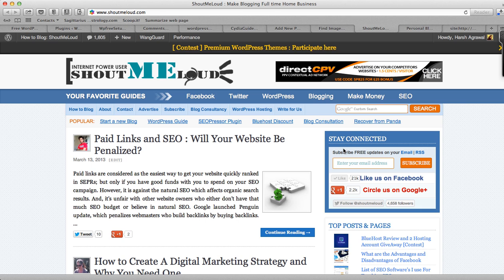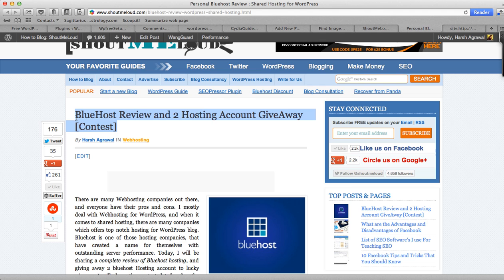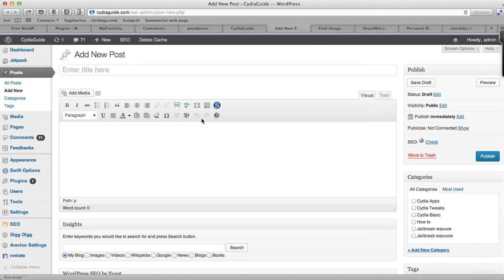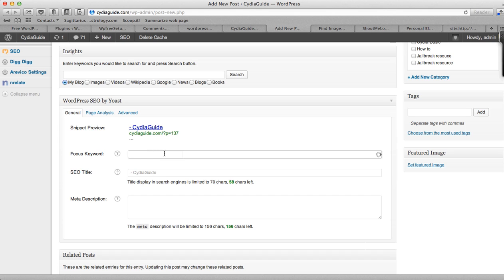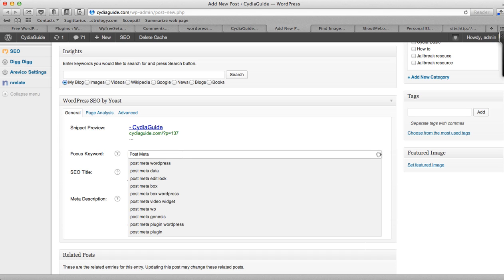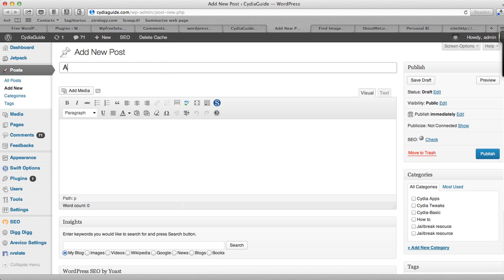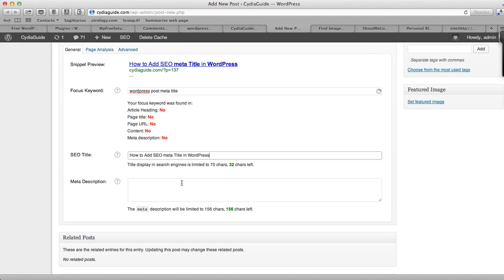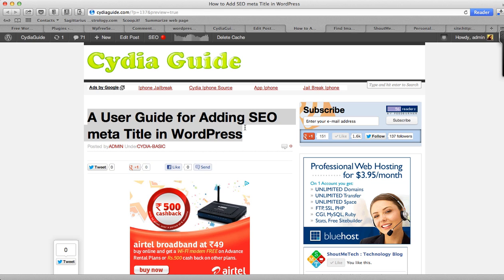How to Add SEO Meta Title in WordPress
Adding SEO Meta title in your blog post is an important factor for search engine ranking. In this video you will learn how you can add unique SEO meta title to your WordPress Blog posts.